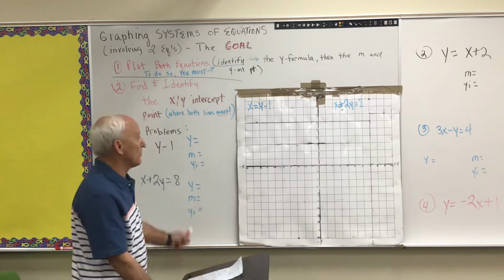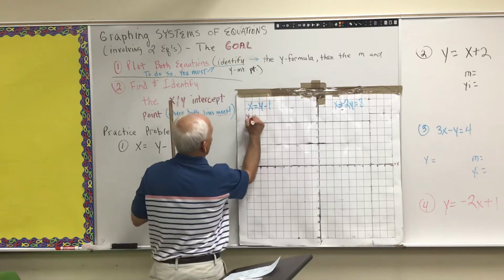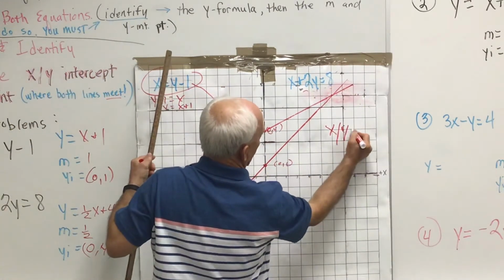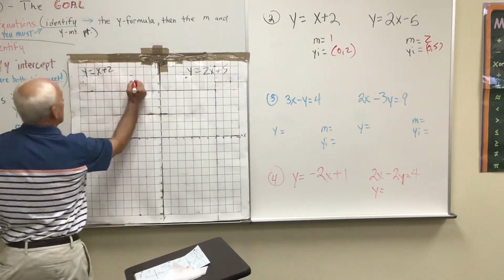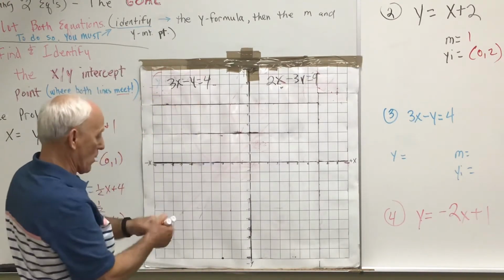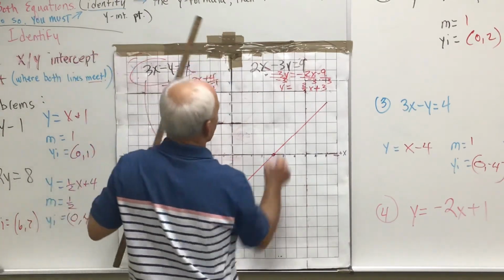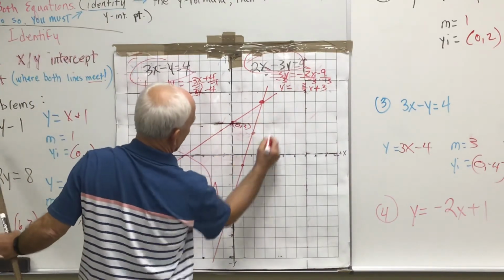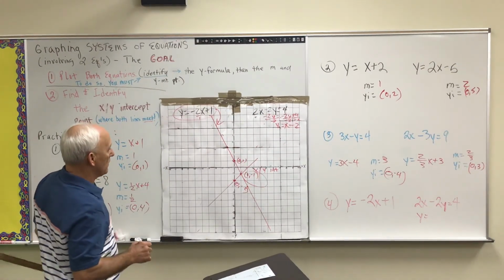Graphing Systems of Equations